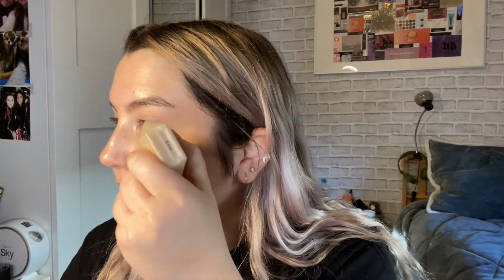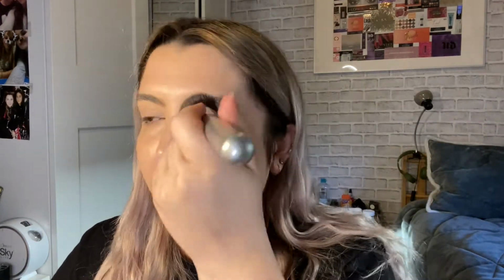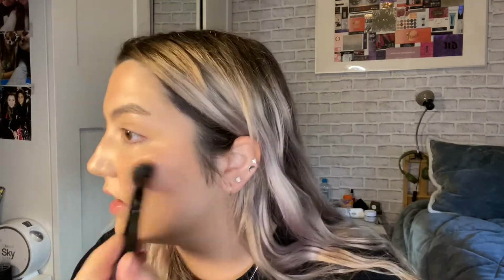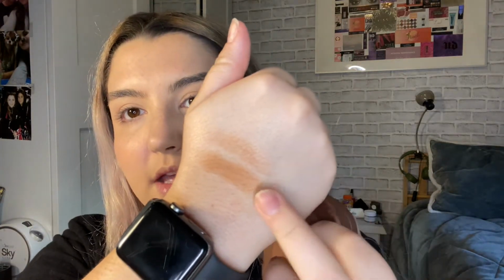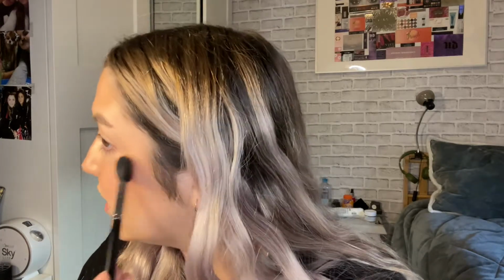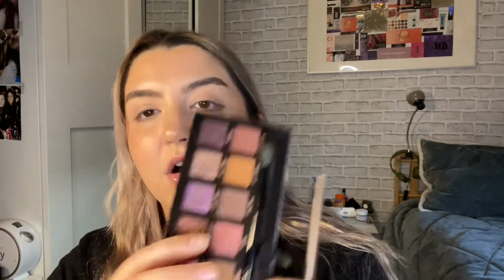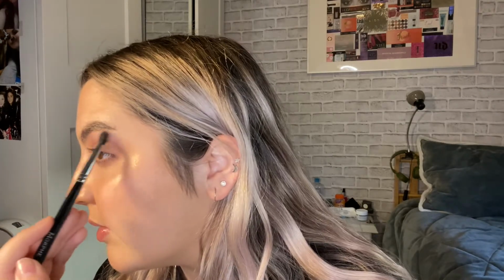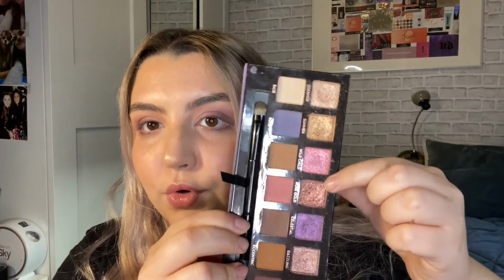GRWM | testing new makeup! | october 2021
Hey guys! Here is a video where I test out a bunch of newer products. I hope you enjoy!